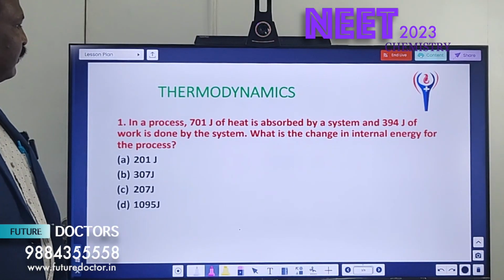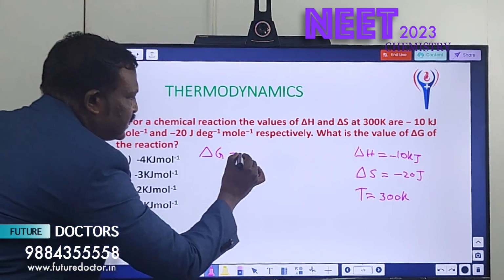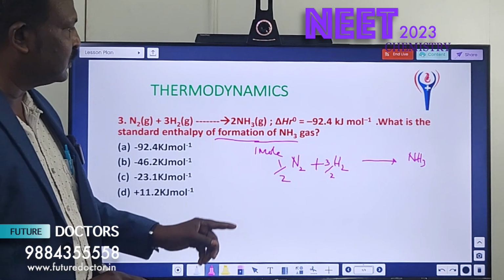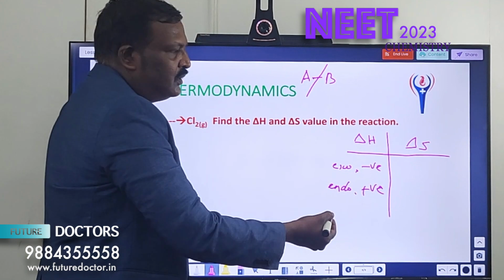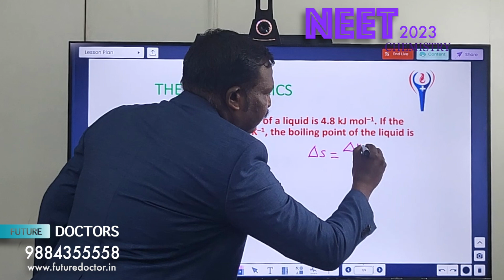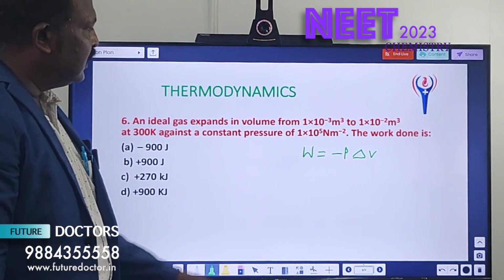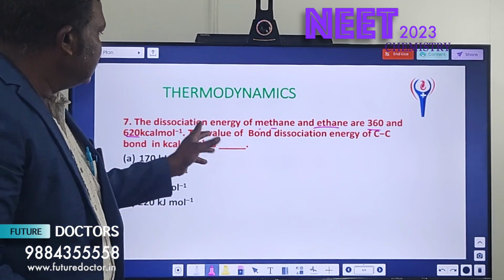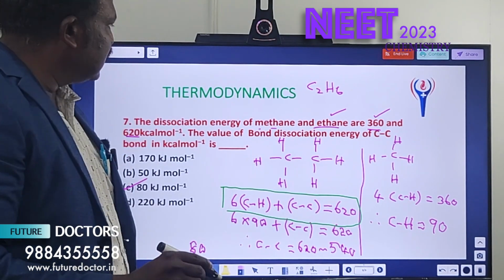NEET2023 I FUTURE DOCTORS NEET COACHING ACADEMY|NEET CRASH COURSE |CHENNAI NEET ACADEMY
NEET ACADEMY CHENNAI FUTURE DOCTOR NEET ACADEMY HOW TO GET EASY MARKS OUT OF 720 PHYSICS & CHEMISTRY PROBLEMS & SOLUTIONS NEET CONTAINS BIOLOGY, PHYSICS & CHEMISTRY IN BIOLGOY IS VERY VERY INTERESTING SUBJECT. ITS VERY EASY TO LEARN.